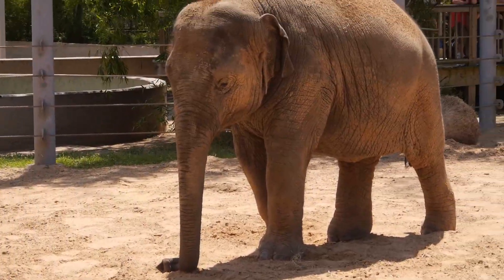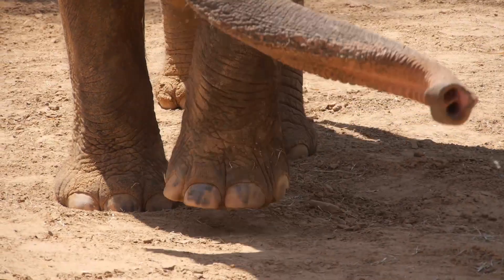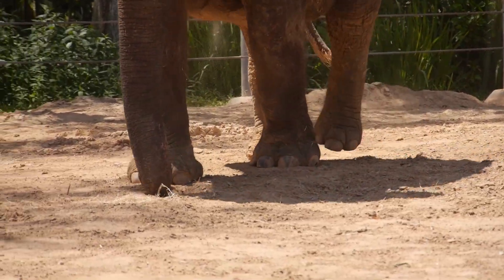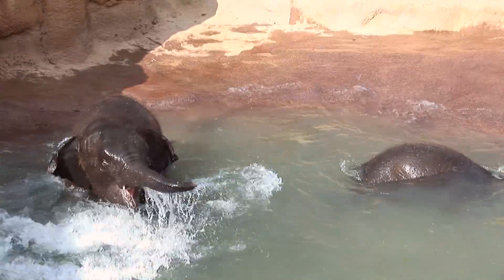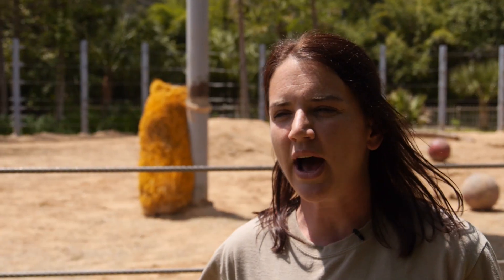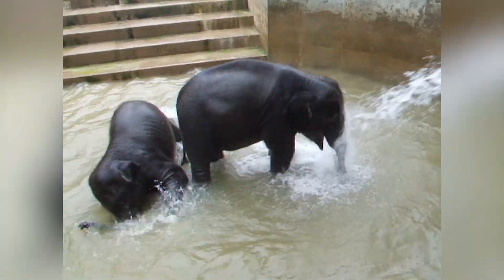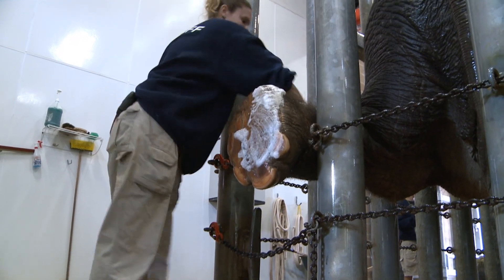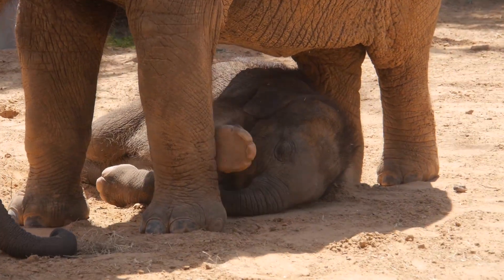All About Elephants!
Learn about elephants and our newest addition to our elephant family, Duncan. One of our keepers, Martina teaches us about the Houston Zoo elephant herd.